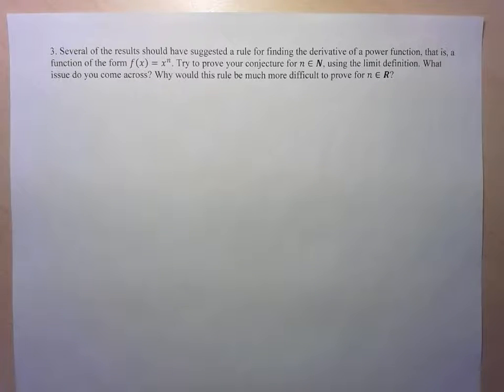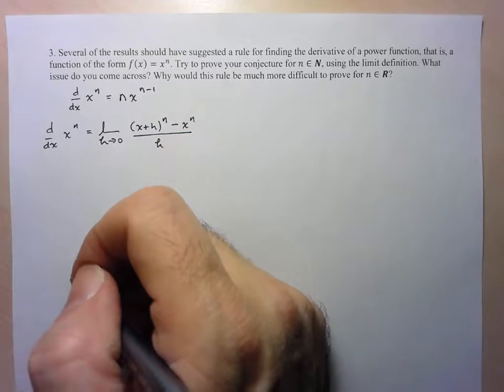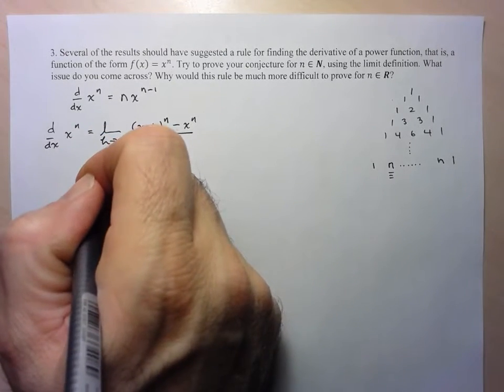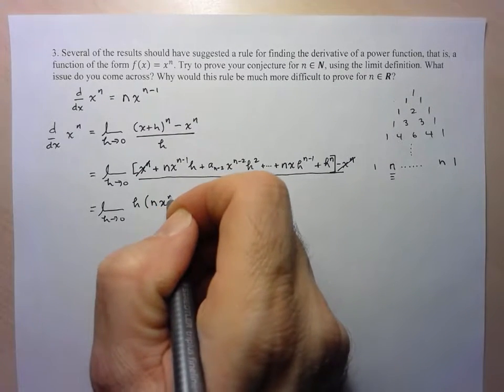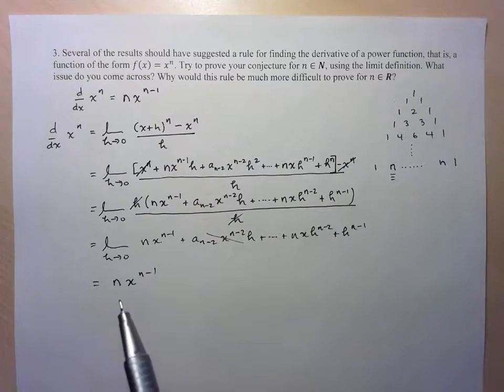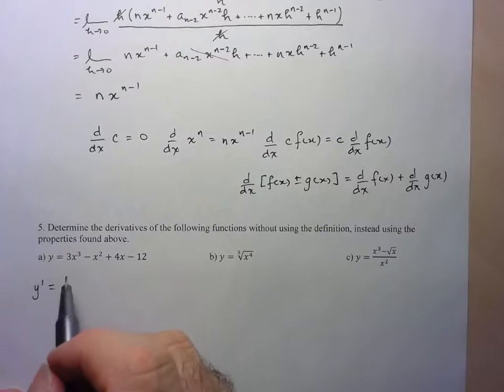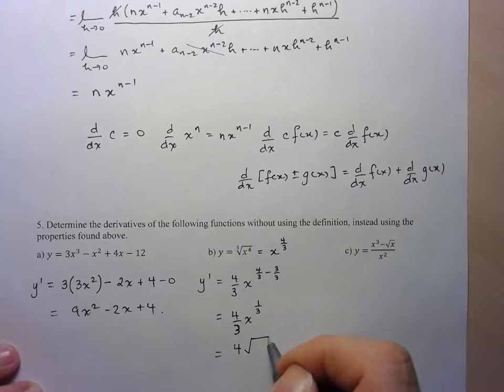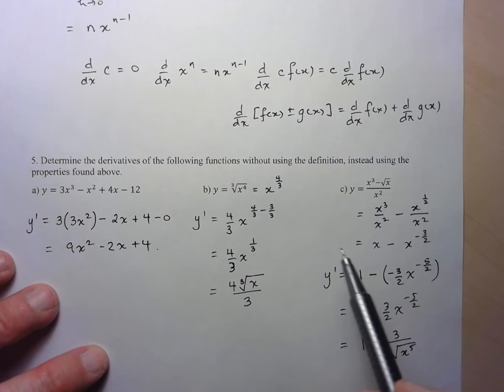MCV4U Unit 1 Lesson 8